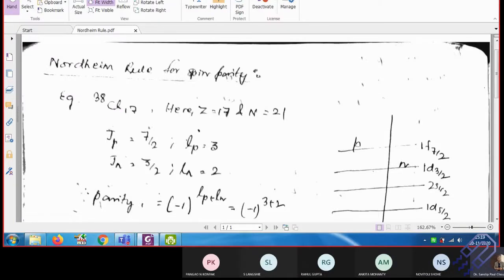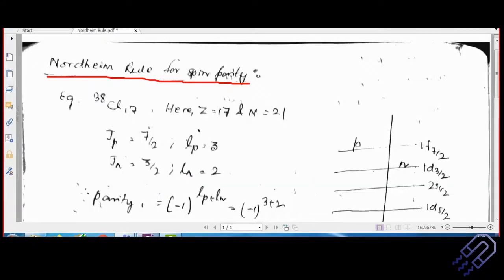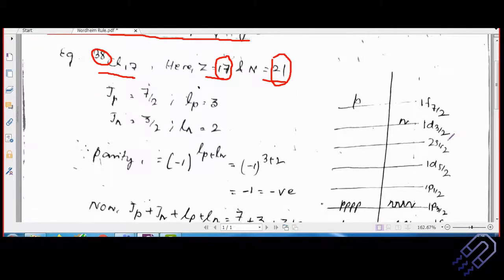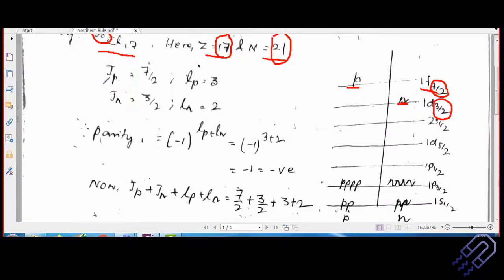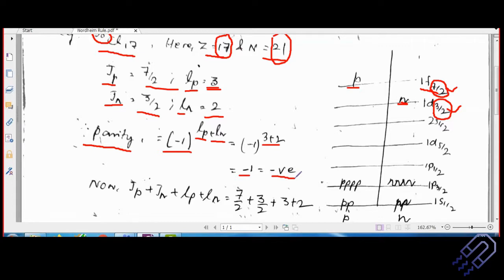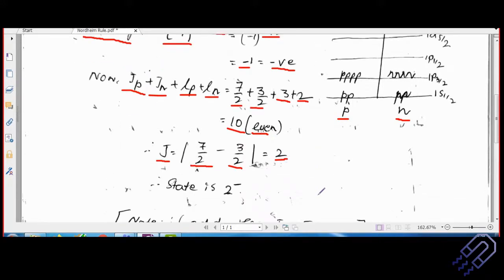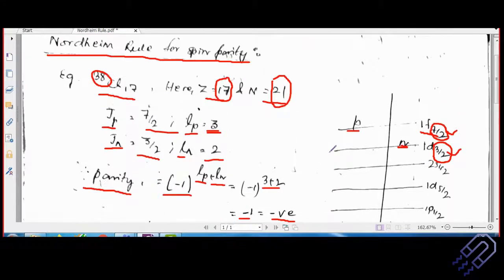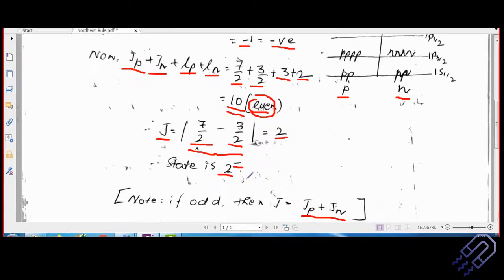Nuclear Physics | Lecture 25 | Nordheim Rule